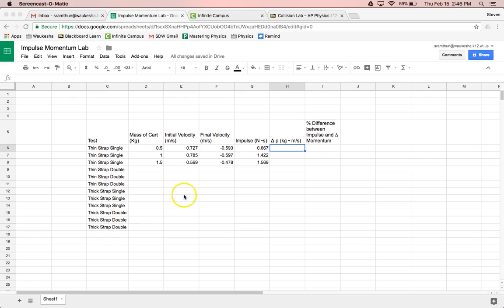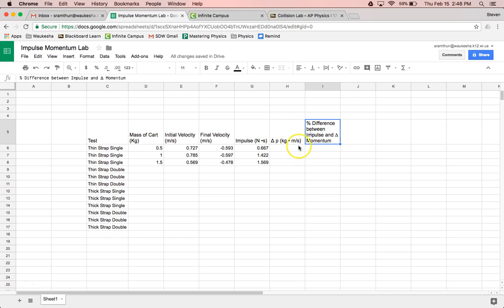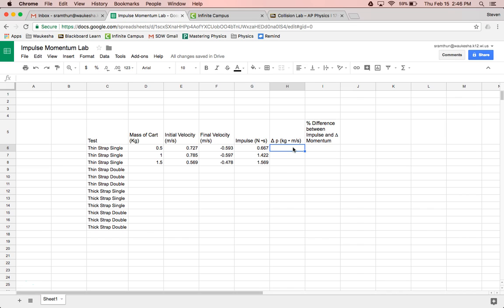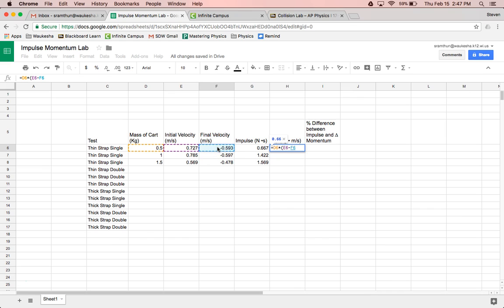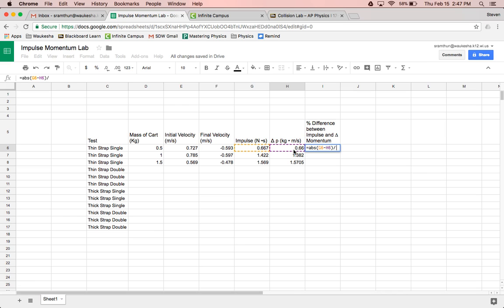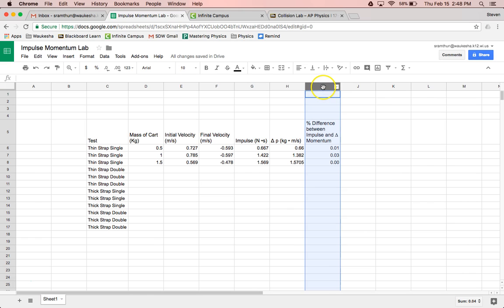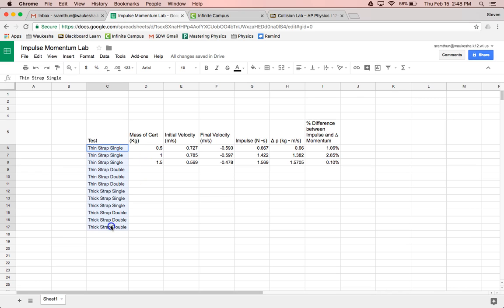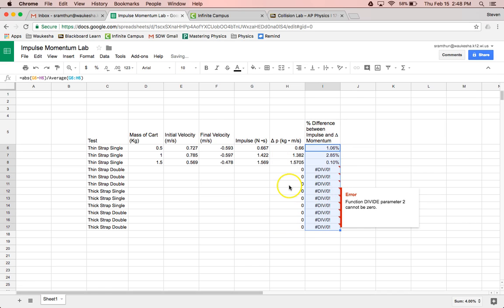Impulse Change in Momentum Helper Video